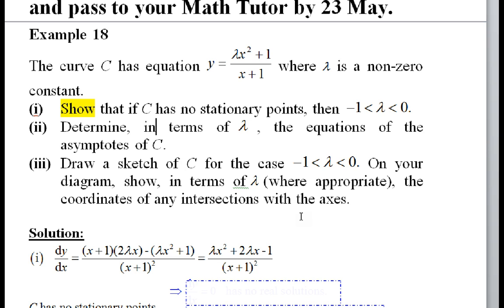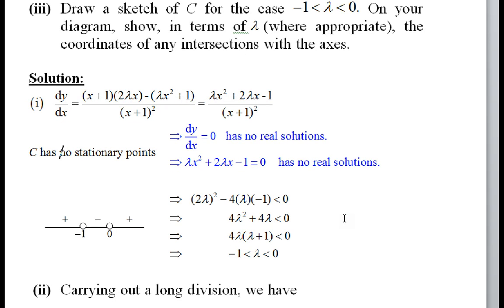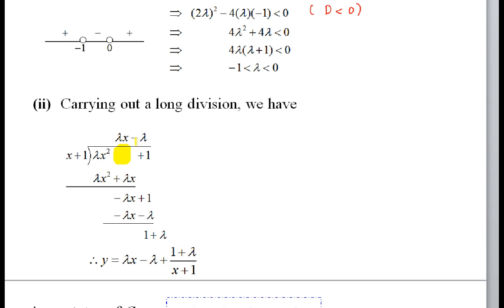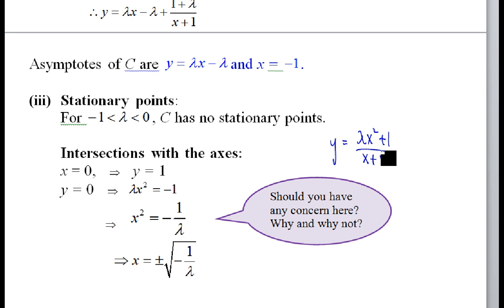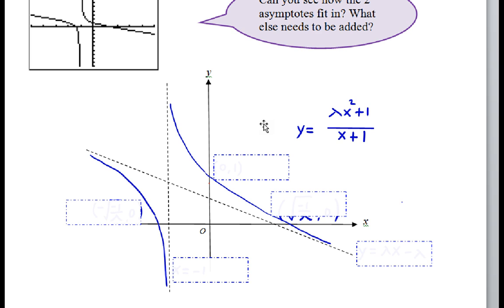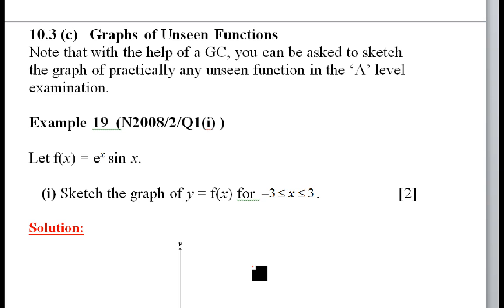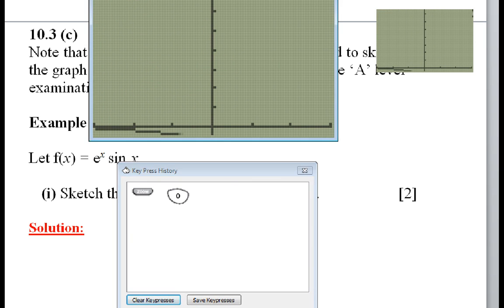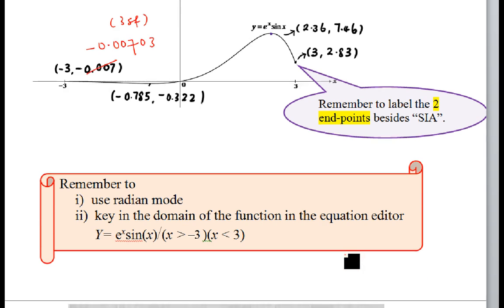Chap10 Curve Sketching Part 17 [Eg 18 & 19]